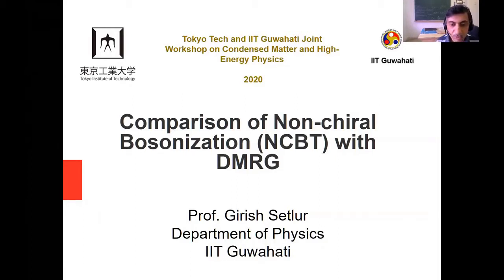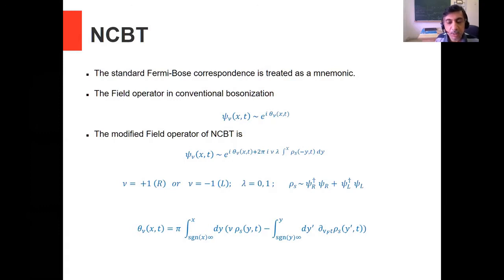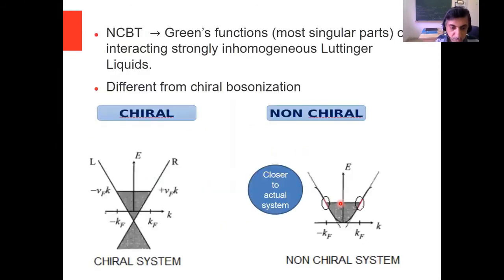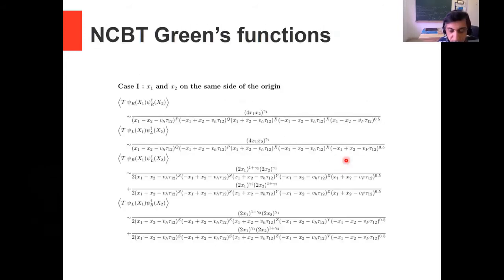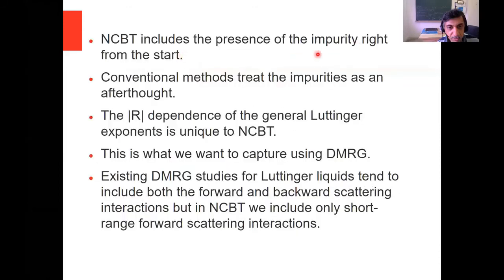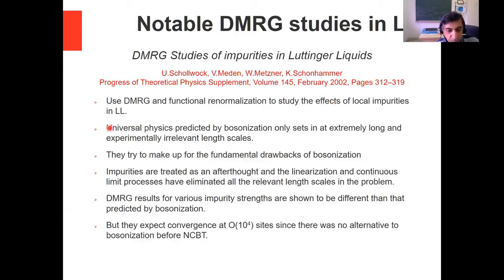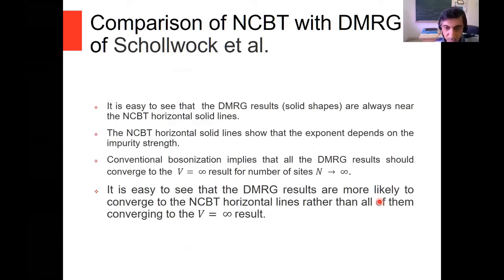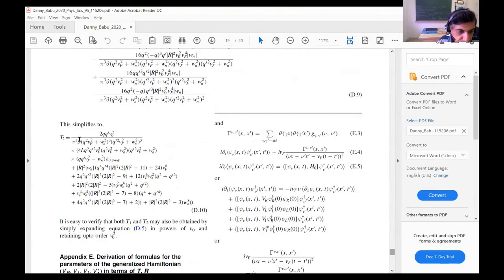Nonchiral Bosonization and DMRG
This video is a talk delivered at the Joint IIT Guwahati and Tokyo Tech Symposium of 2020.